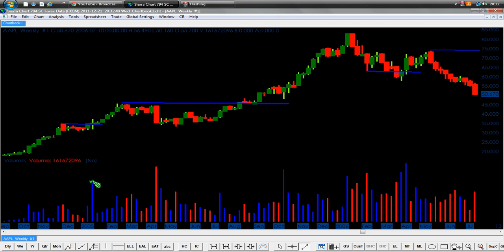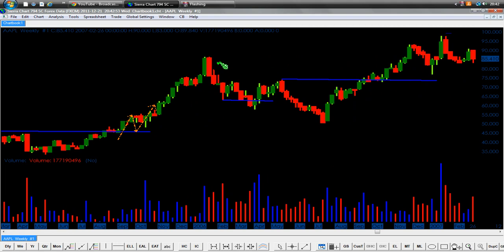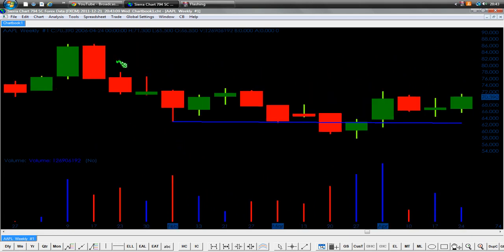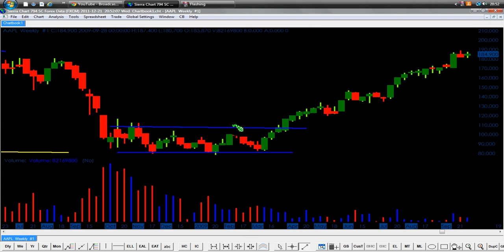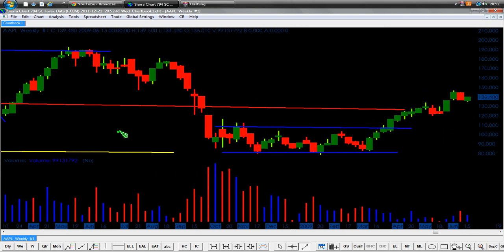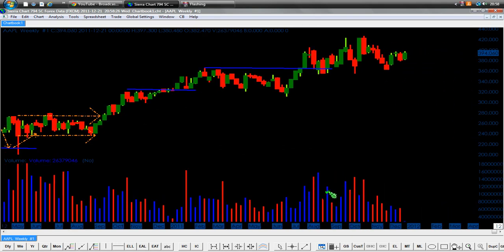Two things about volume trading.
How to use volume? More about volume trading.